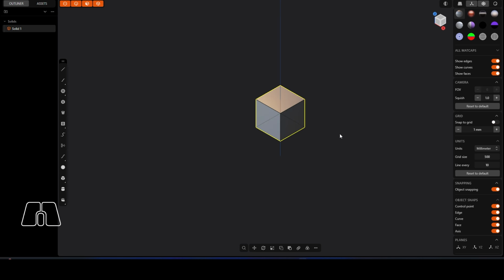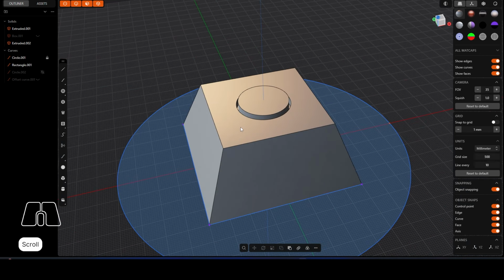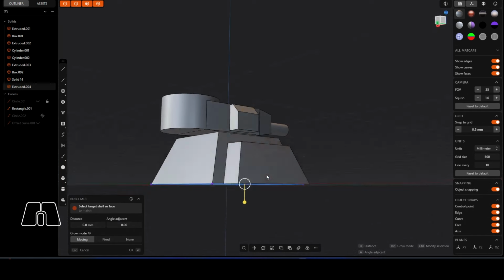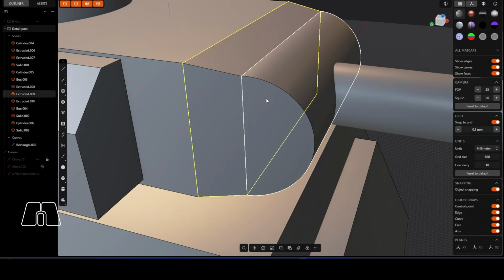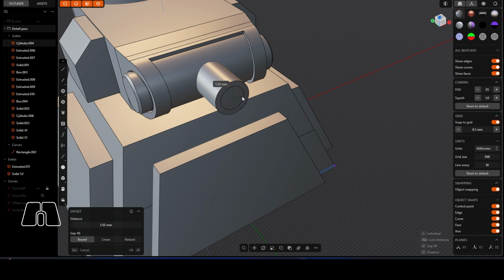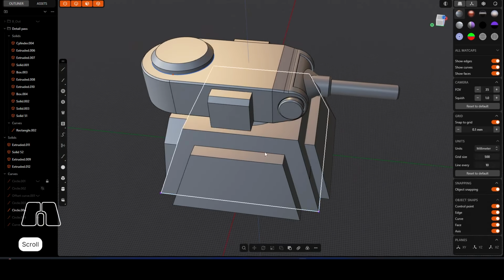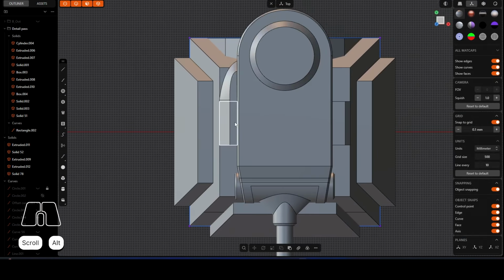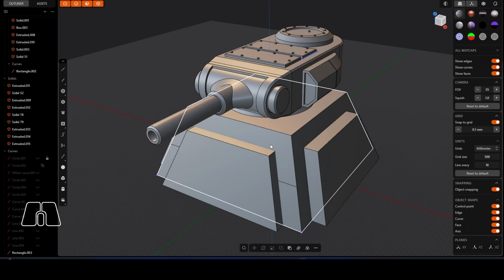Plasticity Tutorial | Beginner / Intermediate: How to Model Turrets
In this beginner-to-intermediate Plasticity tutorial, I take on the challenge of modelling a stylized hard surface turret—similar to those seen in tabletop games or tower defence titles.

Throughout the tutorial, I explore a variety of modelling techniques, including:

• Curve arrays
• Duplicating and manipulating splines
• Tapered cuts
• Blocking out forms
• Applying shape language for design clarity

This video is designed to help artists strengthen their hard-surface modelling workflow in Plasticity and gain practical experience with more advanced tools and design thinking.

If you're interested in learning Plasticity, I have a full beginner's course available here: